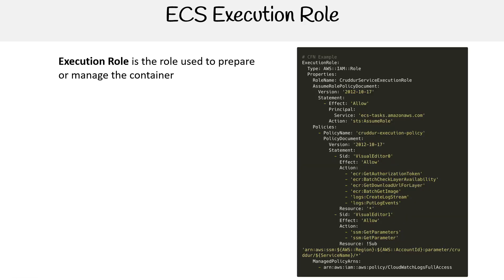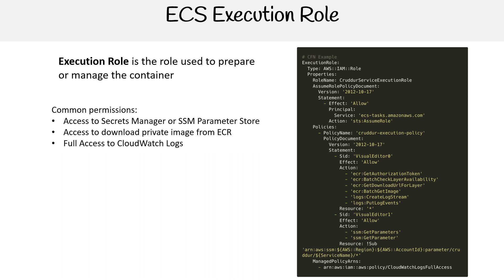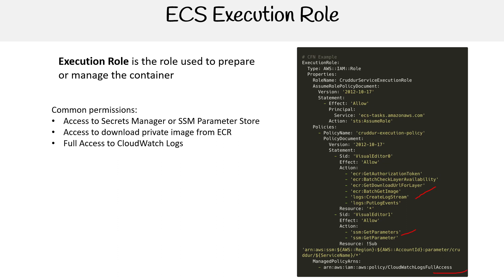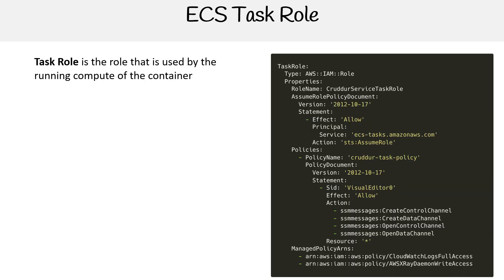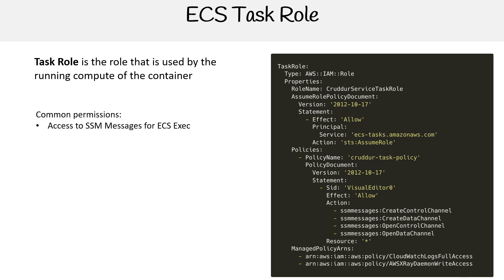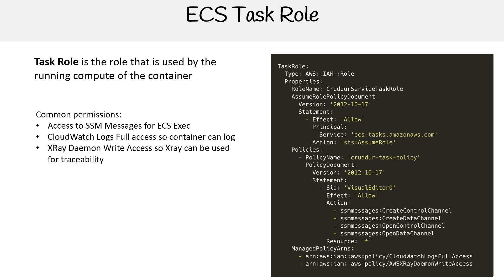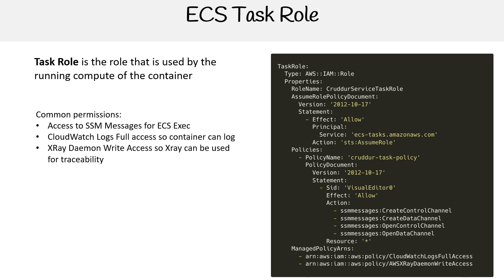ECS Execution and Task Role - AWS Course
Understand the roles required for ECS task execution, including permissions and access policies.